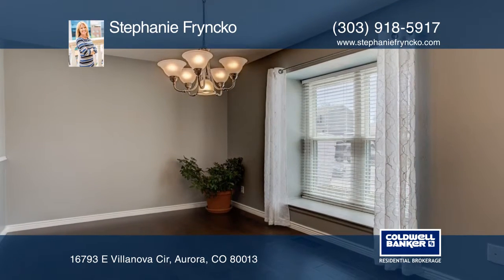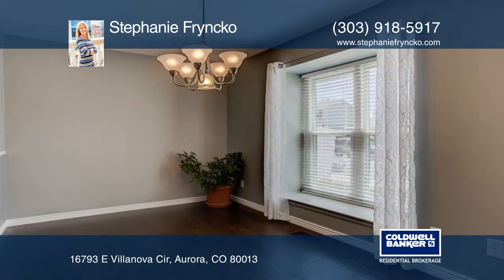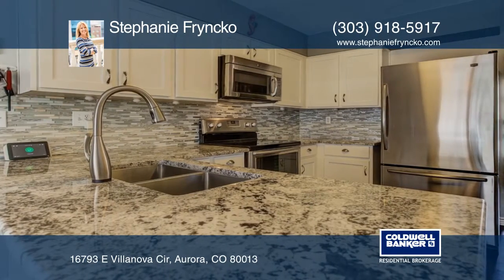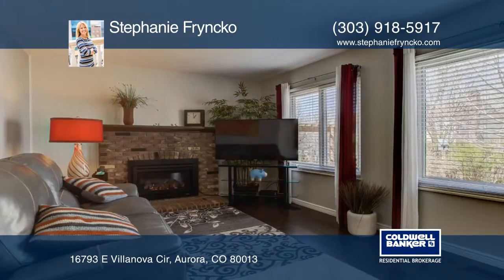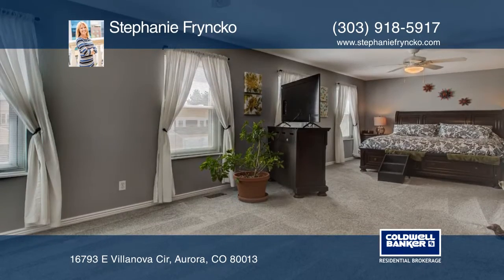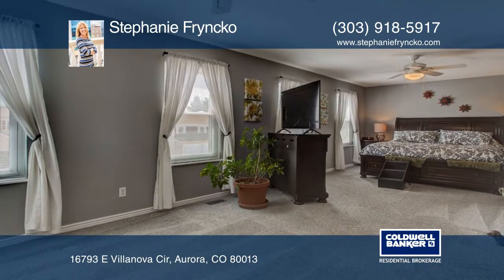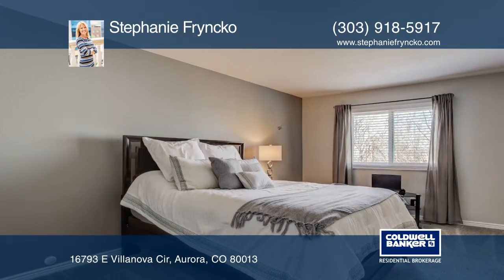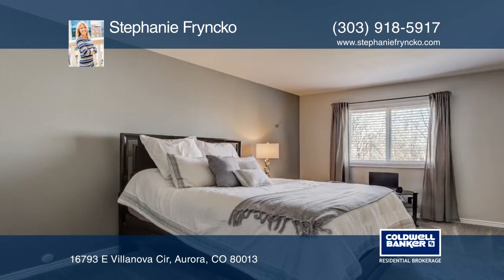Stephanie Fryncko presents 16793 E Villanova Cir Aurora, CO | ColdwellBankerHomes.com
16793 E Villanova Cir, Aurora, CO

Looking for a great home? Here it is! Stunning woods floors draw you into your new home! Imagine family gatherings or dinner with friends. Your kitchen will be the heart of your home with gleaming granite counters and stainless steel appliances. Gather around outside to enjoy the summer evenings rel